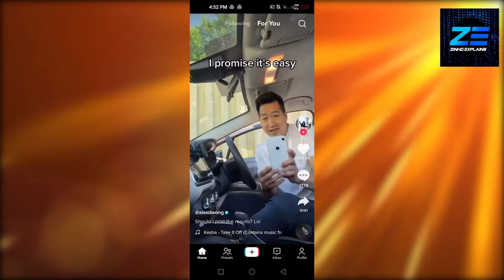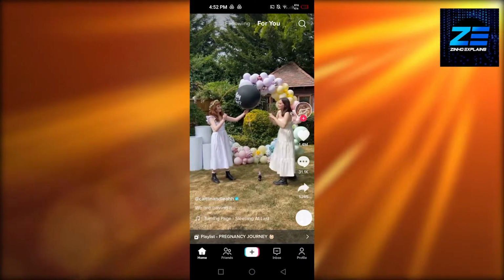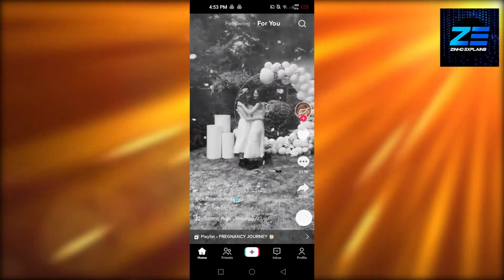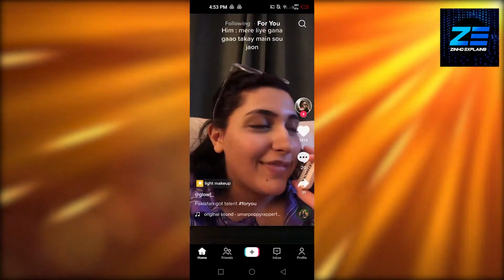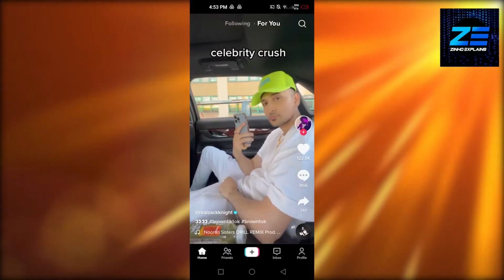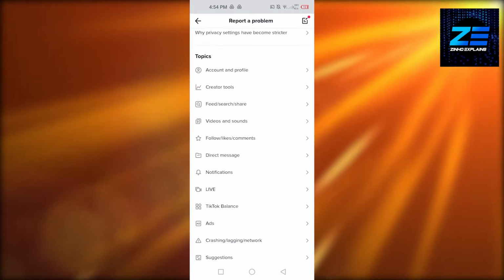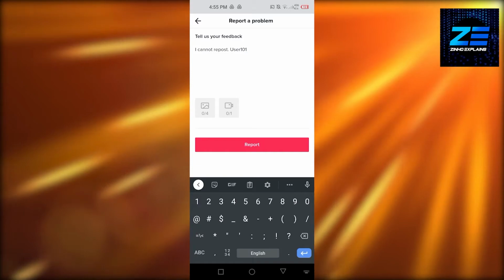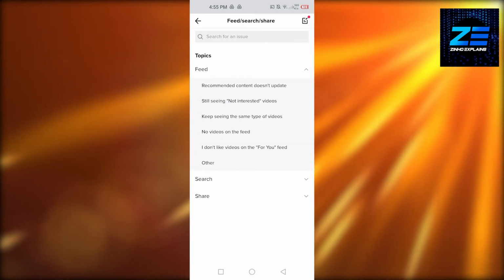How To Get Repost Button On TikTok 2026 (UPDATED WAY)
In this video, we show you step-by-step how to get the Repost Button on TikTok. This tutorial makes it super easy to enable reposting and increase your content reach in just a few minutes.